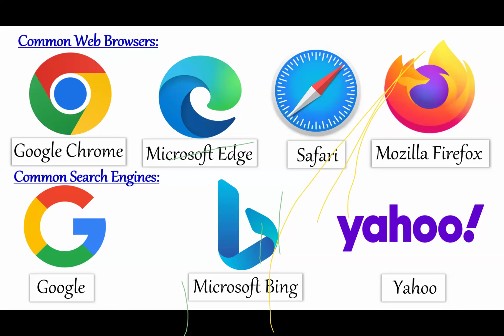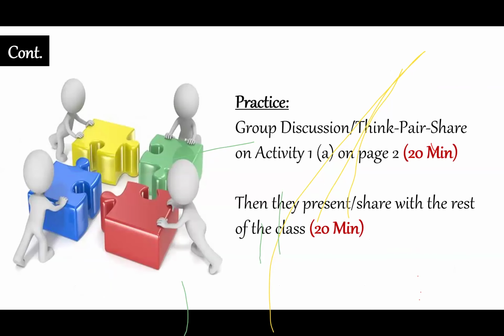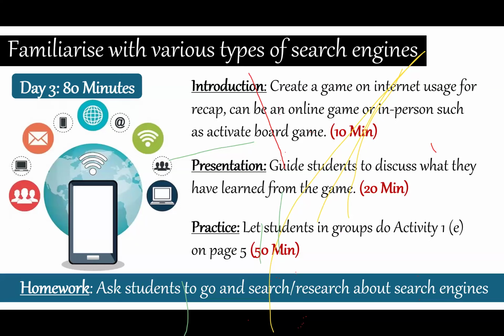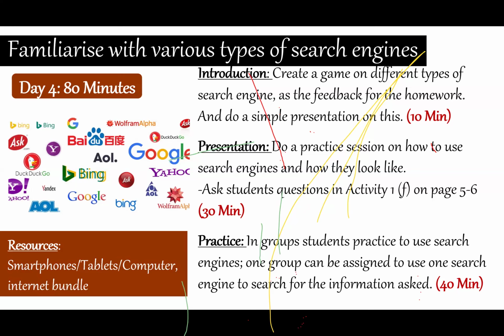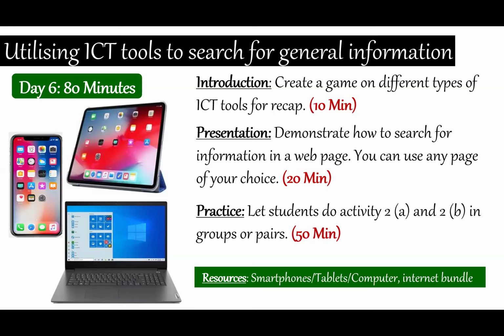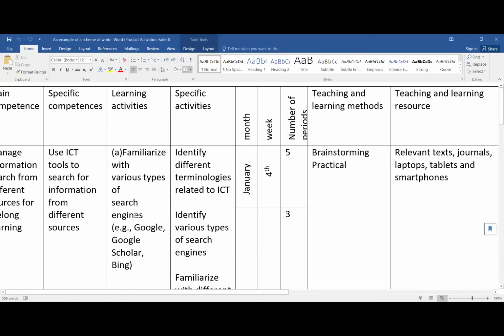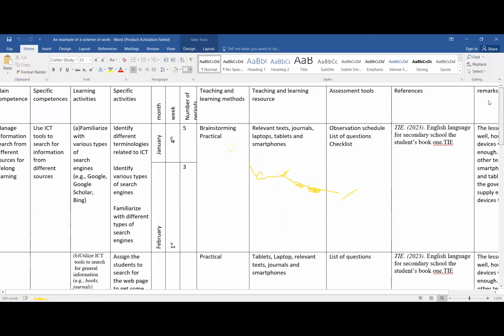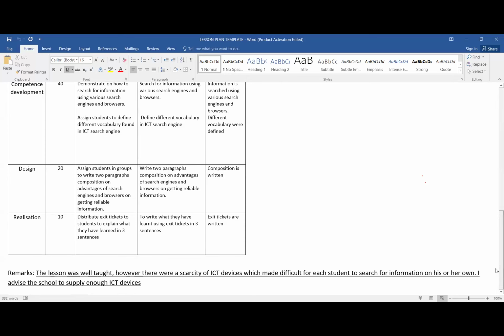MASTERING THE IMPROVED CURRICULUM Series 1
Dear ELT educators! 📚💻

Welcome to this series on navigating a Form One English language syllabus in line with the improved curriculum and lesson planning procedures.

Learn how to teach students to use ICT tools for online research, search engines, and more—one of the key competencies outlined in the curriculum.

Join TELTA's interactive webinar for practical strategies and expert insights, presented by former TELTA Professional Development Coordinator (PD), Ms. Irene Maganga.